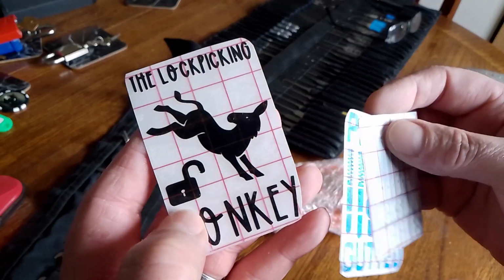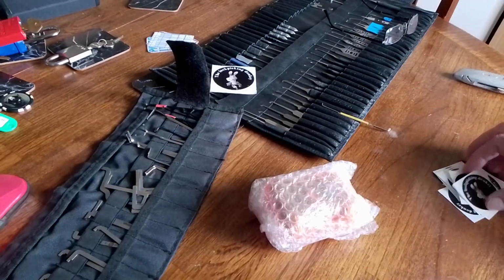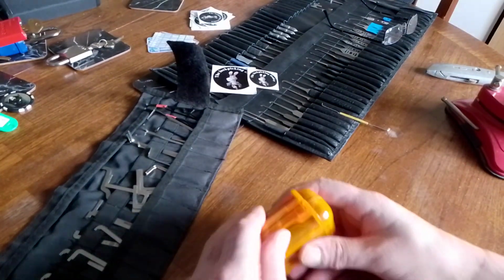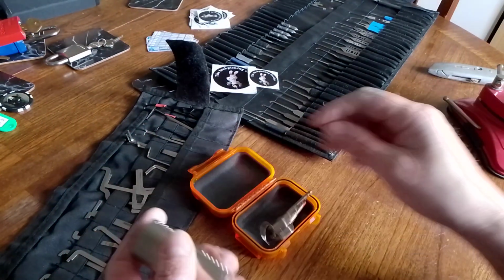(80) CL "Hells teeth" by @Danielblackler 1st attempt FAIL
A big thank you to @Danielblackler for sending this really good challenge lock my way and tell stickers are awesome

I made this video to "keep it real" and show that not all lockpickers magically open every lock to encourage more people to start channels and join in the fun.